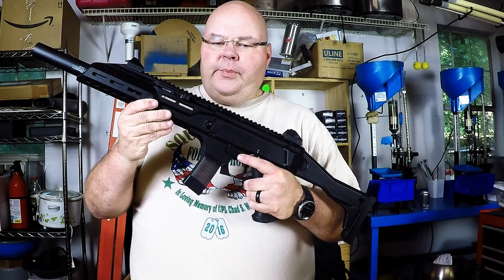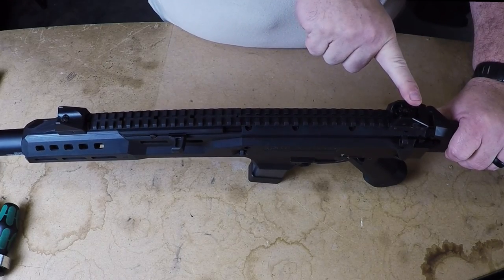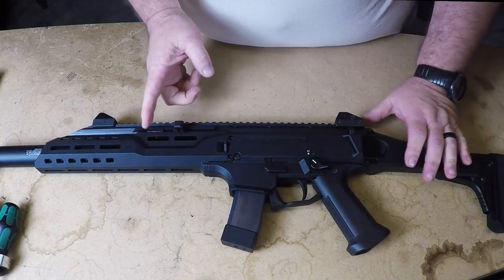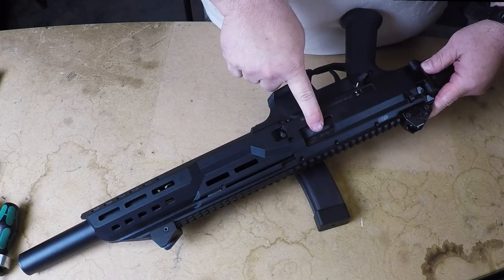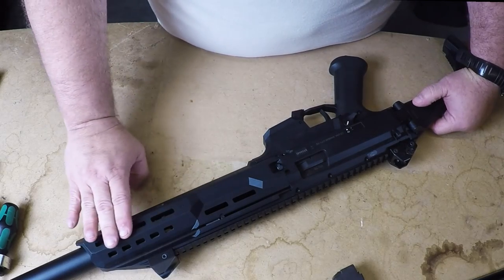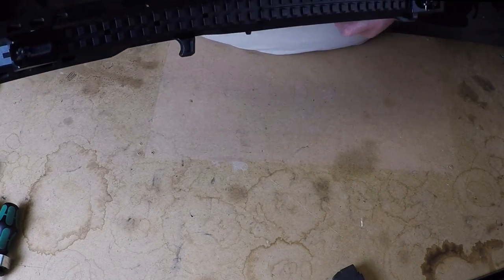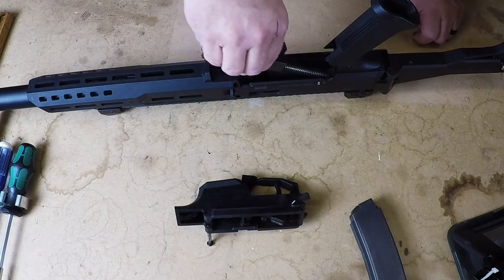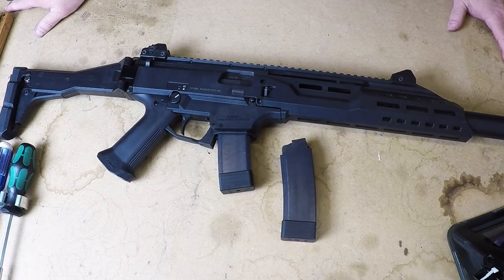CZ-USA Scorpion EVO 3 S1 Carbine 9mm — Full Test